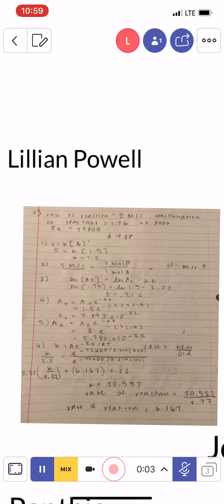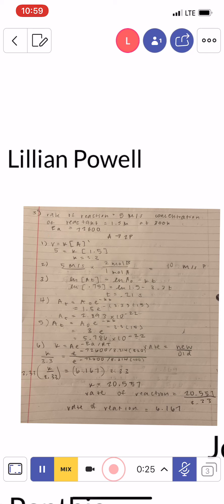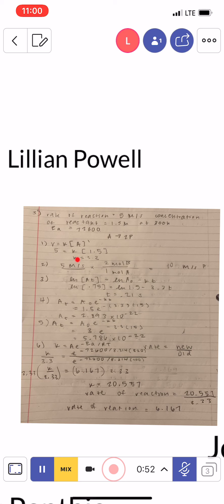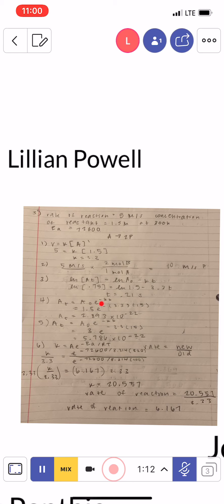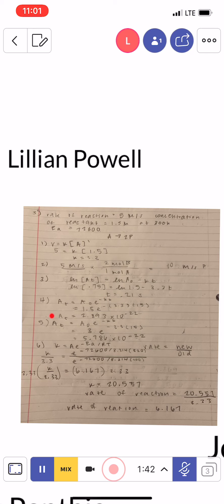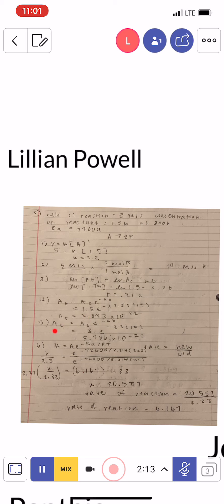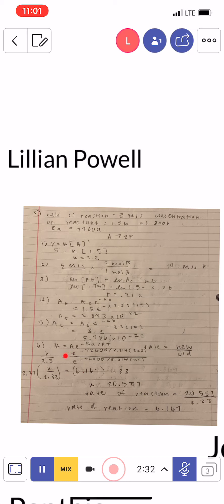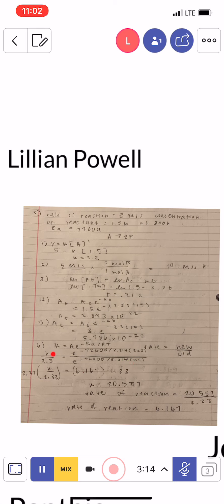Reaction Rates in Chemistry